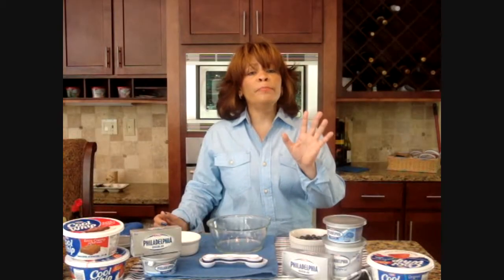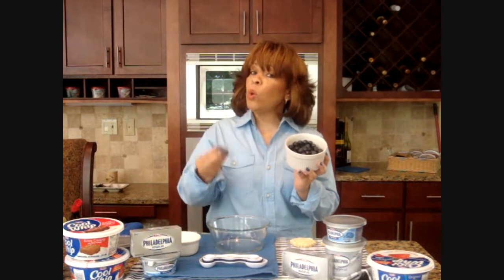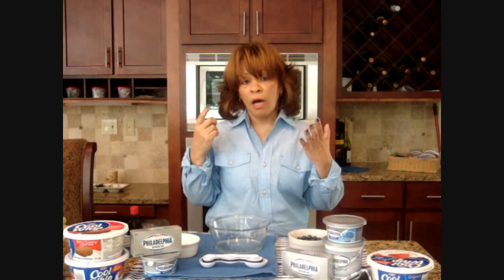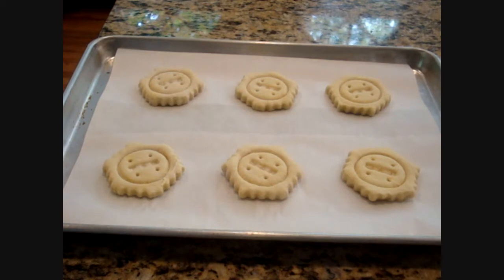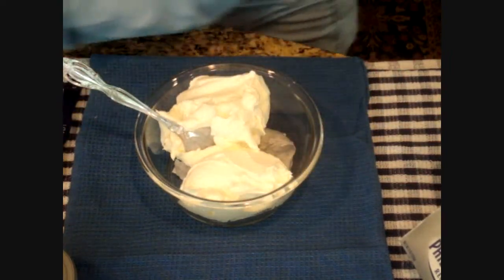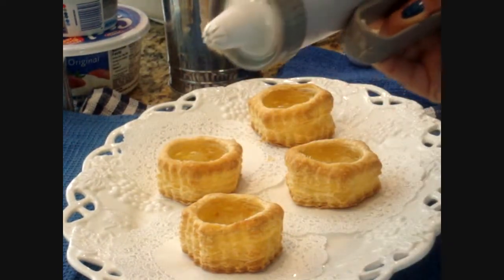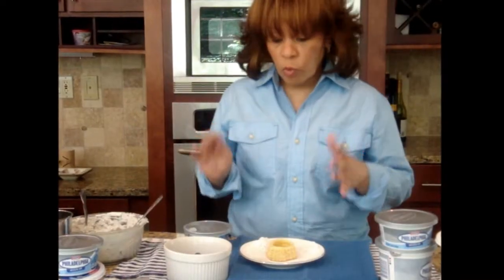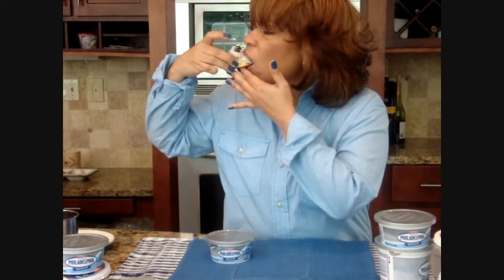Blue Berry Crème Petit Fours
Say Good-Bye To Those Dessert Dilemma Blues! "Berry" Delicious Dessert Hors'deuvres, In the "Pate" of "A Choux"!  Food and music go hand in hand as the most important aspects of the Creole culture.  New Orleans is the home of the jazz, blues and great desserts. And, we, Creoles, know a thing or two about desserts, carrying on a tradition of rich, gastronomical delights from our French ancestors.  Most Creole desserts consist of some type of pastry made with a "choux", or buttery dough, and almost always a crème.   Considering all of these things inspired me to create these "petite" dessert hors'deuvres, or "petit fours", using puff pastry shells, Blueberry Philadelphia cream cheese, Cool Whip and fresh blueberries kissed with vanilla.